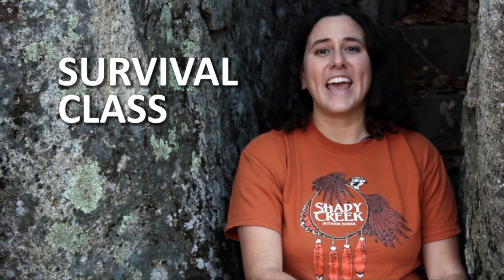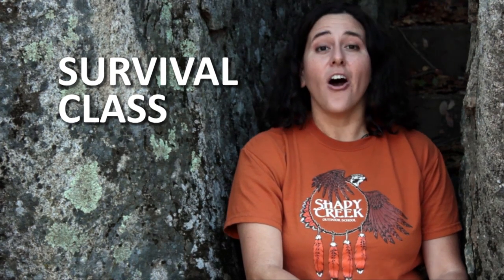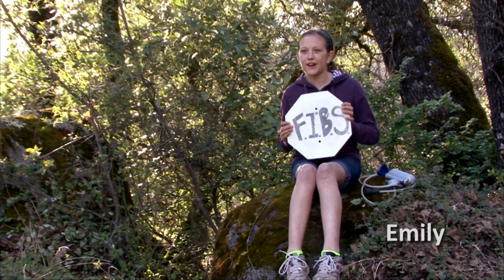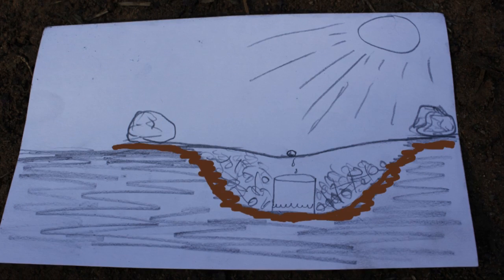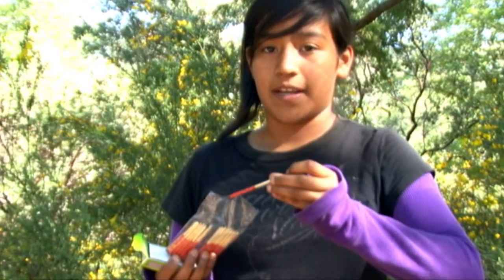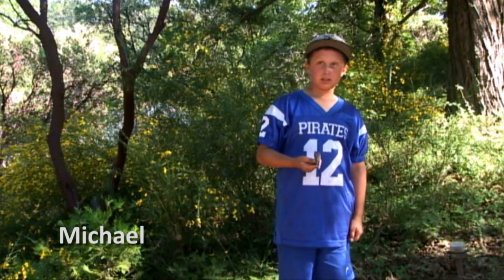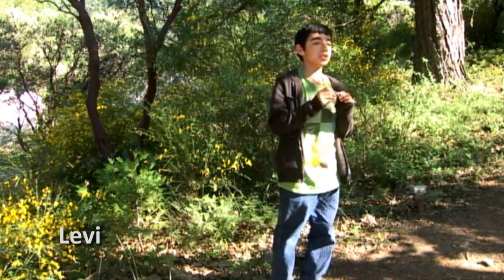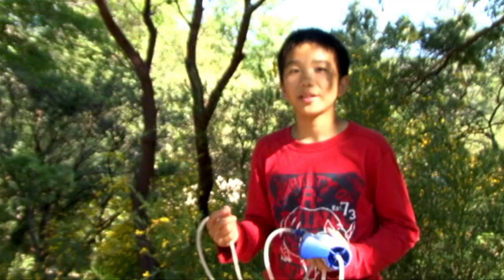SurvivalSeriesYoutube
Shady Creek Outdoor School is a 132 acre facility located in Nevada County, CA.  During the school year it is home to up to 250, 5th & 6th grade students per week.  The students come to Shady Creek to participate in a 5-day, residential environmental science program, which meets standards in science curriculum.   In total, Shady Creek has between 4,000-5,000 students in attendance annually, coming from an average of 80 schools and 8-10 counties.  To date more than 500,000 kids have participated in the program.

Shady Creek Outdoor Education Foundation (SCOEF) is a non-profit, public charitable organization founded in 1990 in support of the Sutter County Outdoor Education program, which is operated by the Sutter County Superintendent of Schools Office.

For more information regarding the Shady Creek Outdoor Education Foundation and the Shady Creek Outdoor School visit our or contact Rikki Shaffer at: .